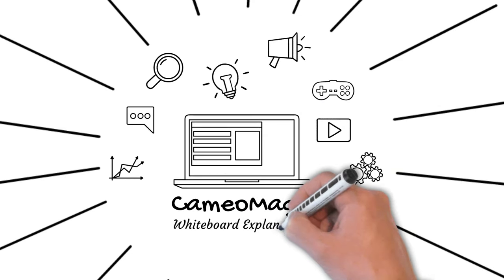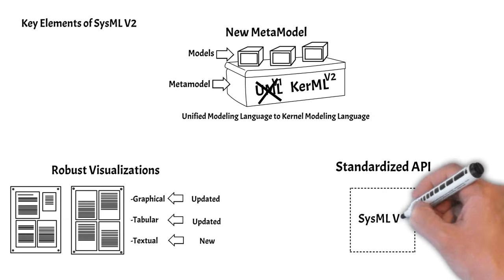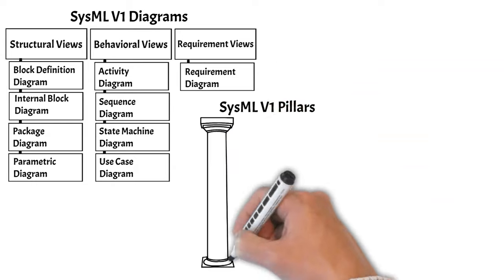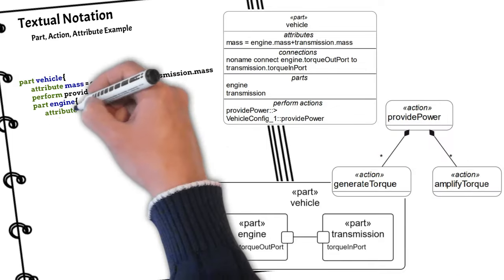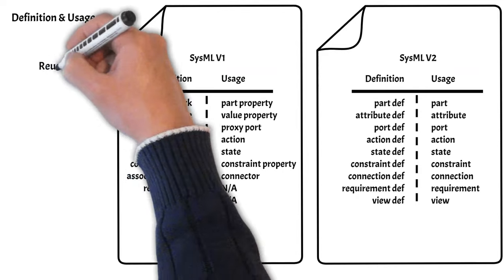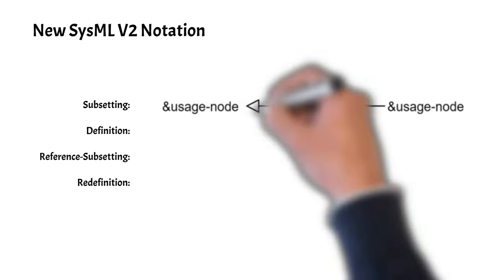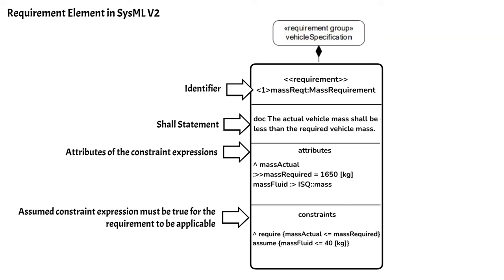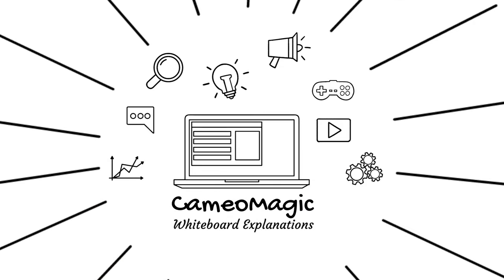SysML V2 [5min Overview]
this video explains the new features of SysML V2. It introduces key elements & objectives of the language, compares and contrasts with SysML V1, and provides examples along the way.

0:00 Introduction
0:16 SysML V2 Key Elements & Objectives
1:30 SysML V1 Diagrams mapping to SysML V2 Views
2:02 SysML V1 Pillars mapping to SysML V2 Capabilities
2:14 Textual Notation Examples
2:51 Definition & Usage (V1 & V2)
3:15 Decomposition (V1 & V2)
3:52 Specialization Syntax & Example
4:28 Requirement Example
4:42 Instance (V1 & V2)
5:02 Review & Release Timeline